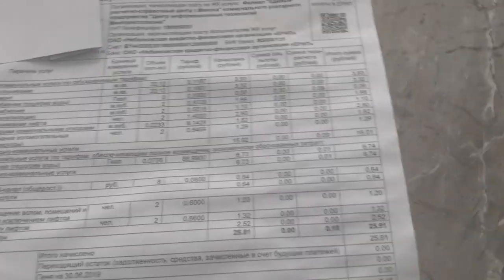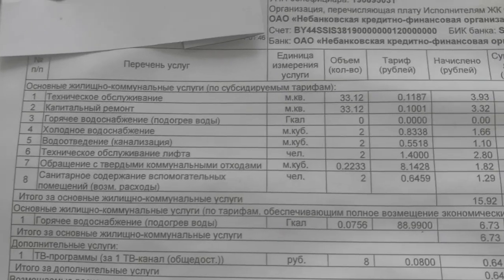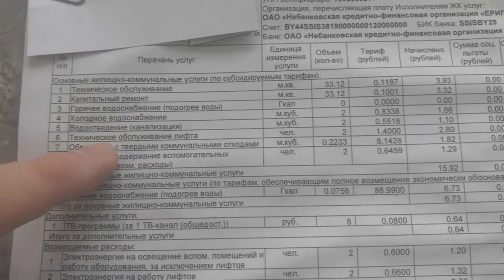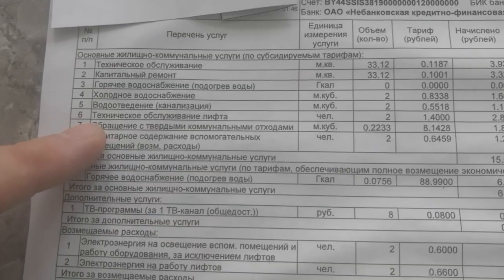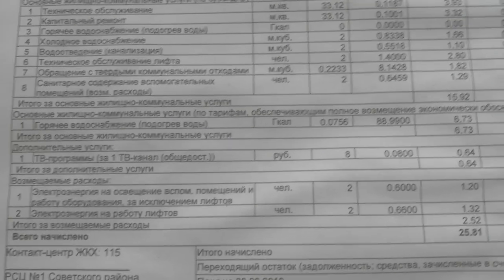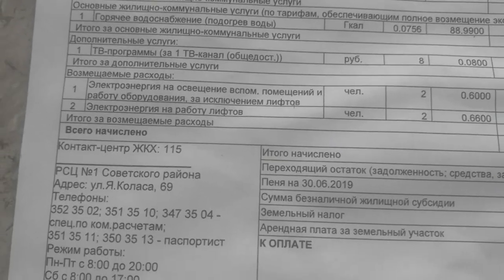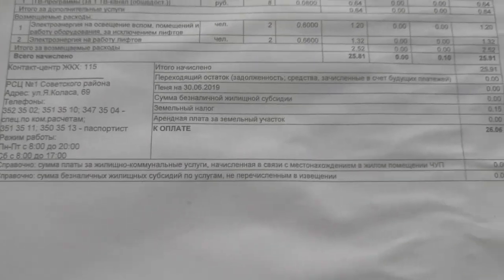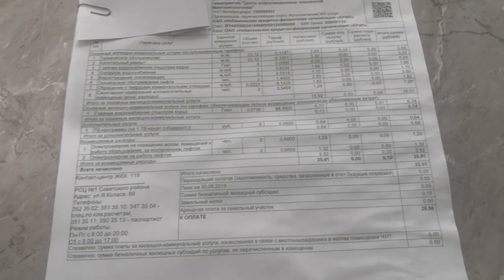How much does it cost to live in Minsk, Belarus? Communal Bills.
Now that you have settled in, let's look at communal payments. These deal with water, gas and electricity. The total amount for June came to the princely sum of BYR 26.06. That is €11.53, $12.72 or £10.52stg. Not bad huh!